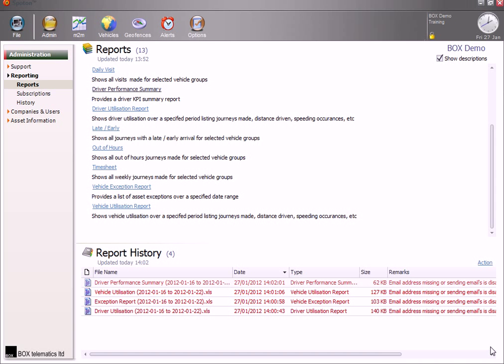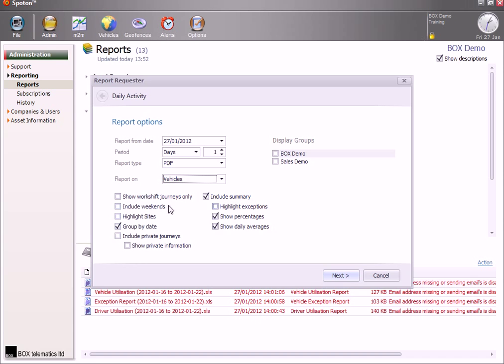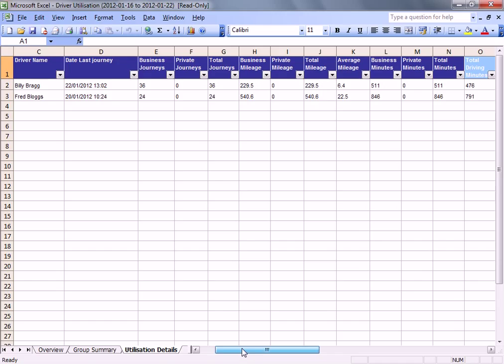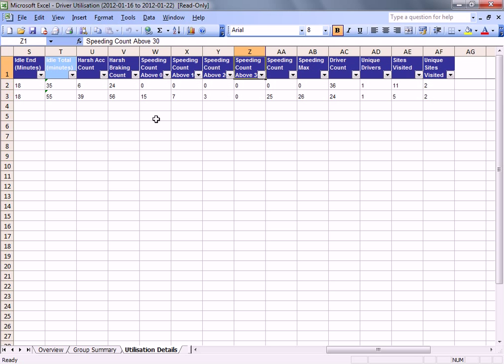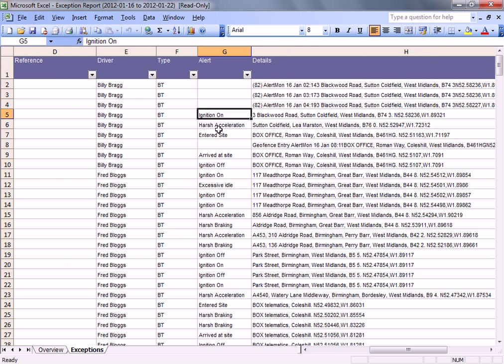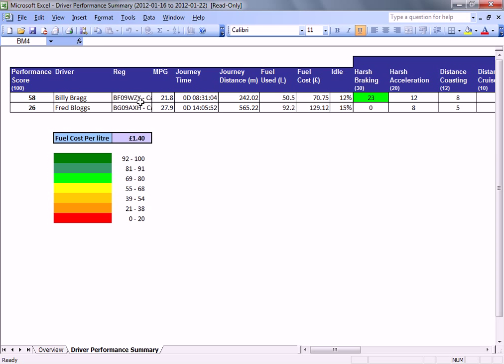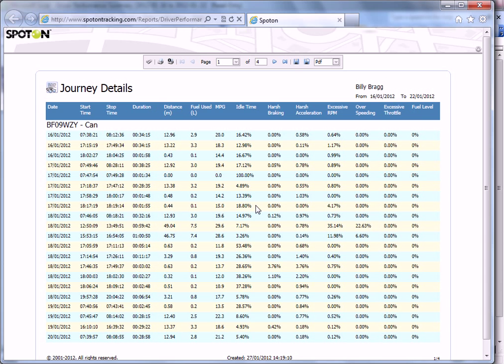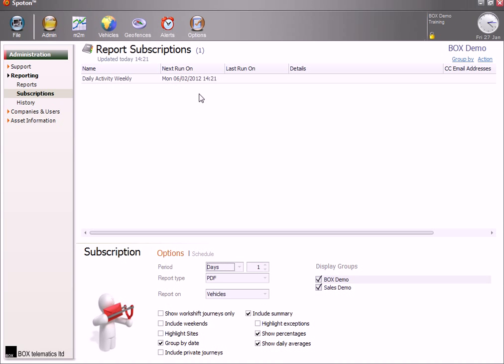SPOTON App | 4 Admin Reports